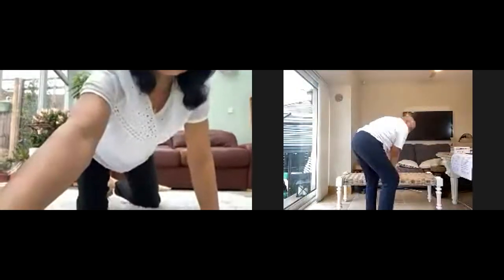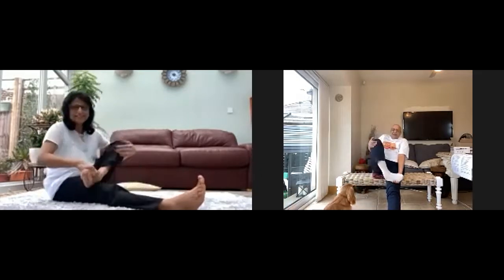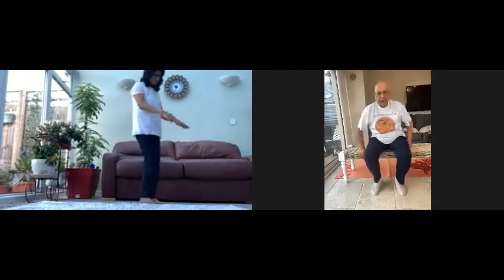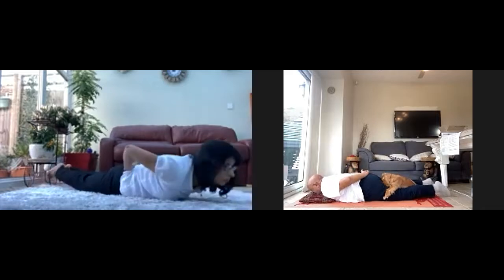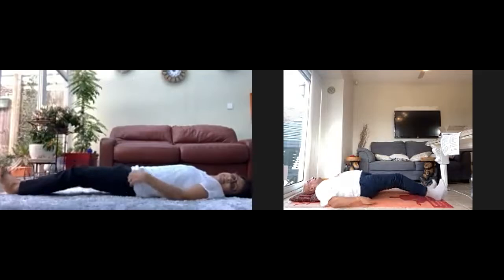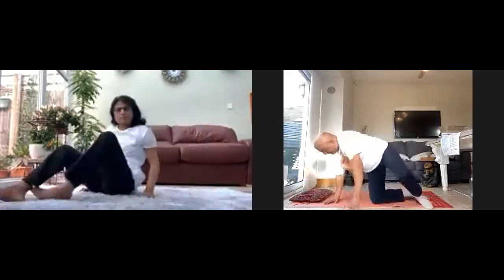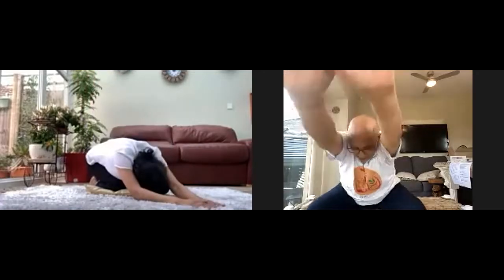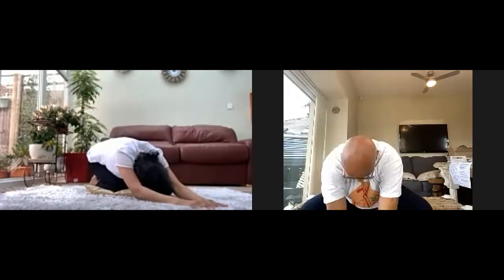Day 1, weight loss, lower cholesterol & sugar level, 01/11/2021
Yoga for Weight Loss